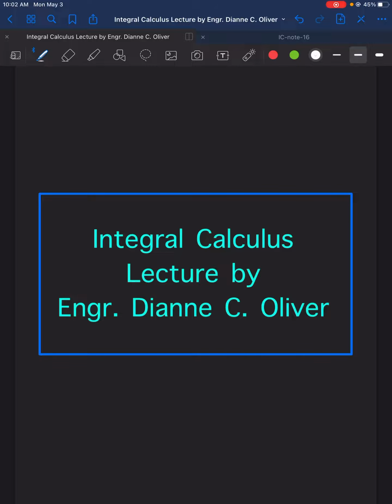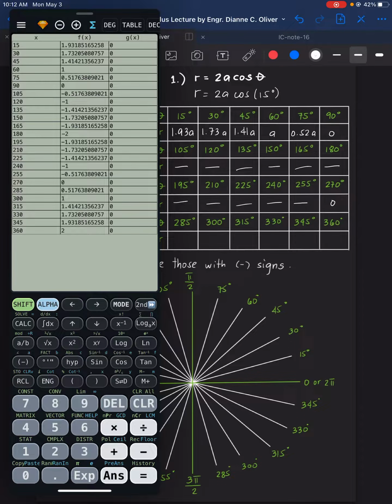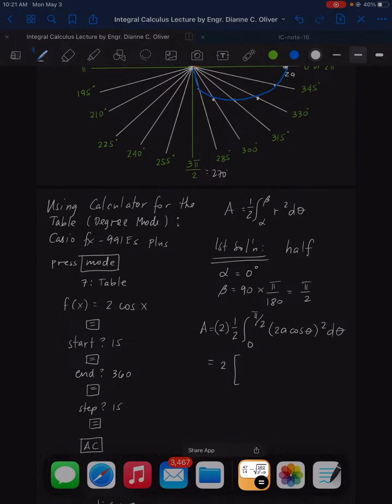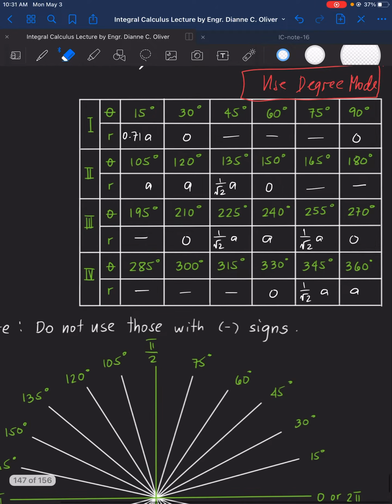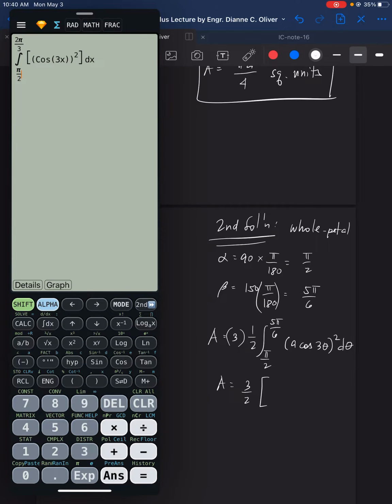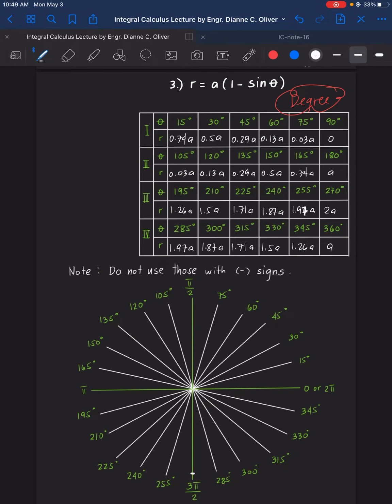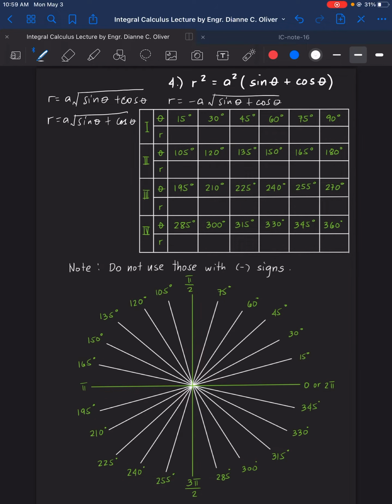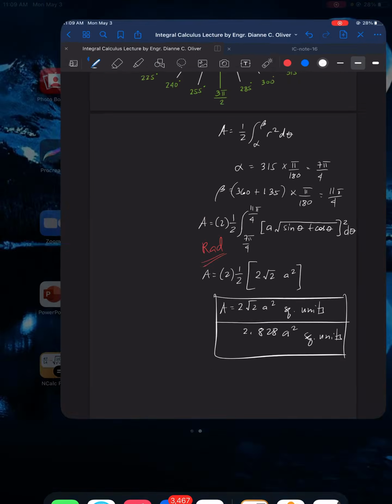Integral Calculus: Plane Areas by Integration (Polar Coordinates) | Using Calculator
Integral Calculus